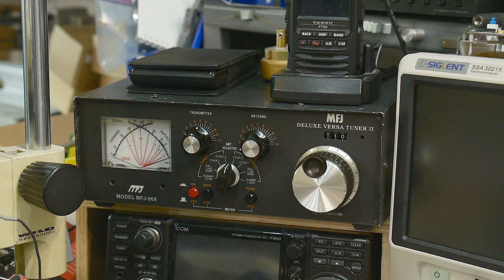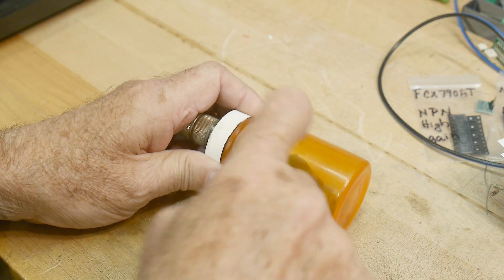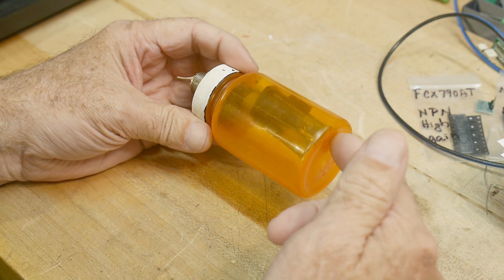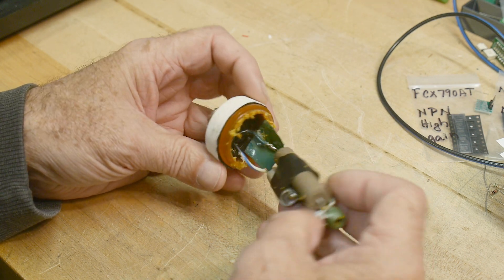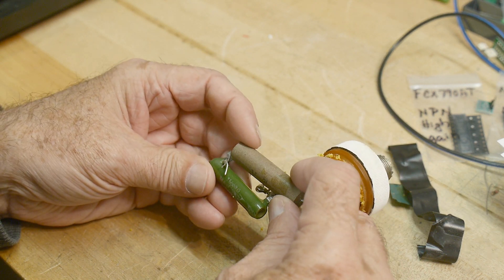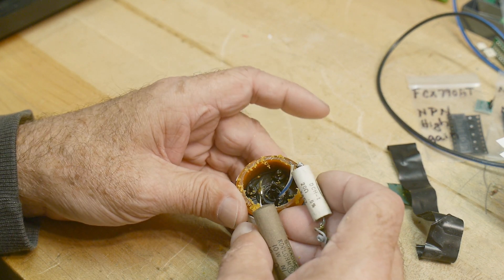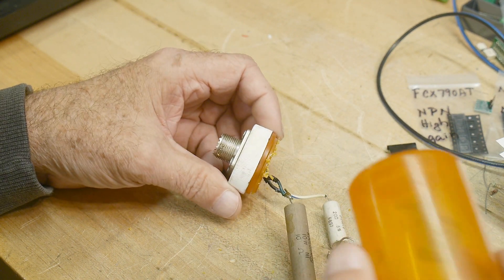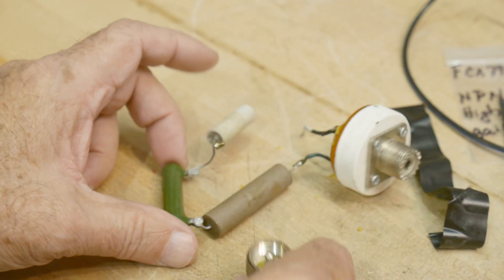#1738 RF Load in a Bottle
Episode 1738
Too much thought on electrical insulation
Not enough thought on heat insulation